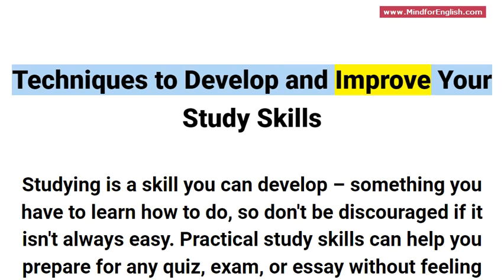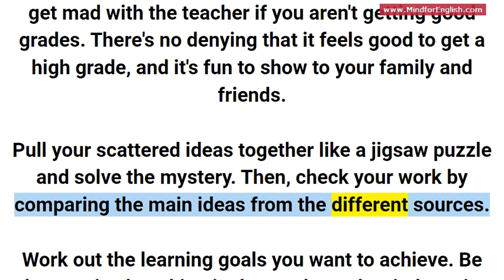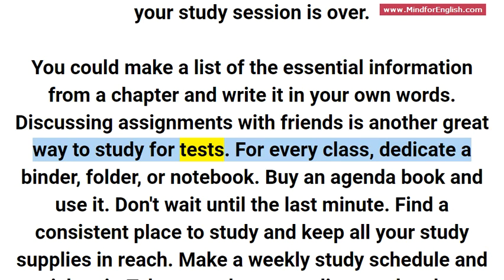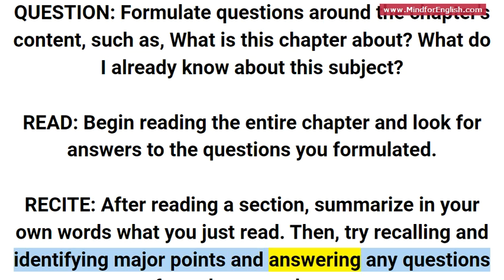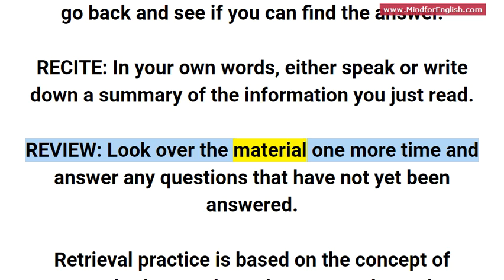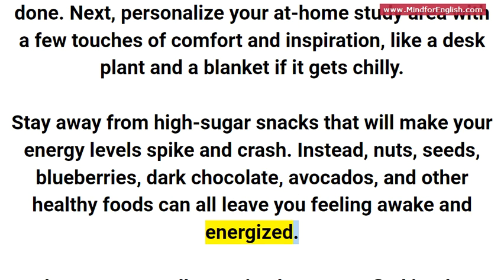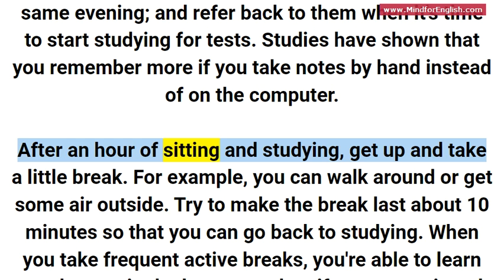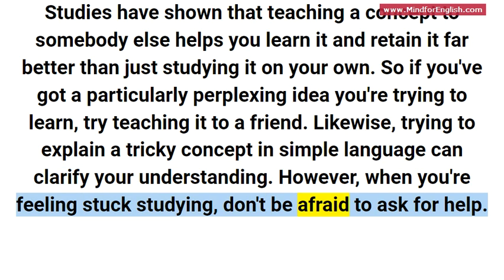Techniques to Develop and Improve Your Study Skills | Read Aloud w/subtitles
Reading out loud. Learn English pronunciation by listening to exciting articles with subtitles.

Reading out loud exercises aims to train your mind to improve your listening, speaking, and thinking skills in English through audio-based learning with subtitles. At the same time, you will discover many exciting topics. You can mute, unmute, pause, rewind, fast forward, and change the playback speed of the video. Practice reading aloud as many times as necessary so that you can match the English accent without mispronounced words.